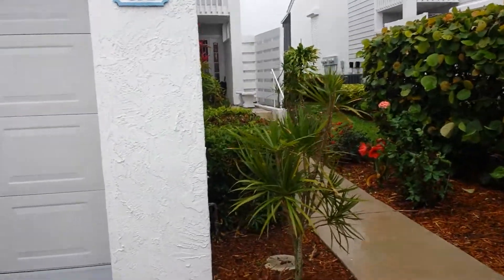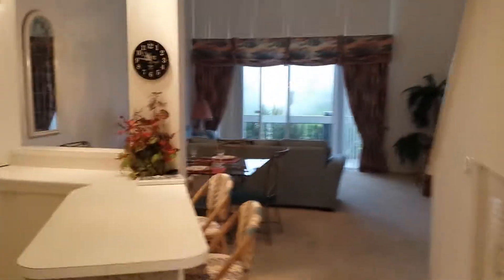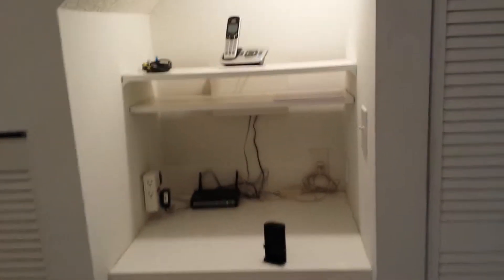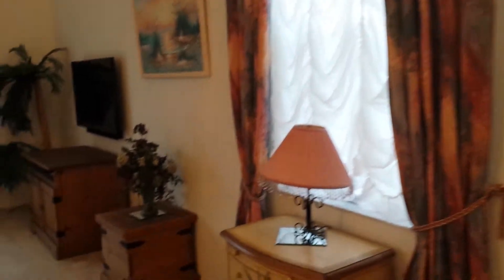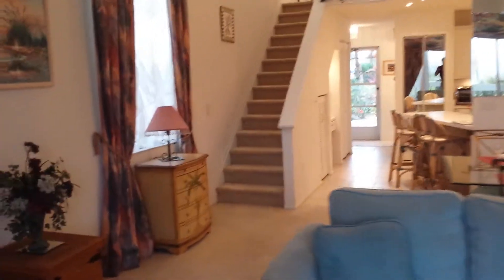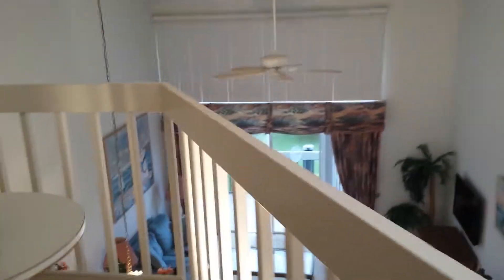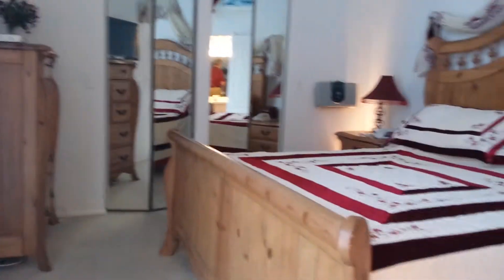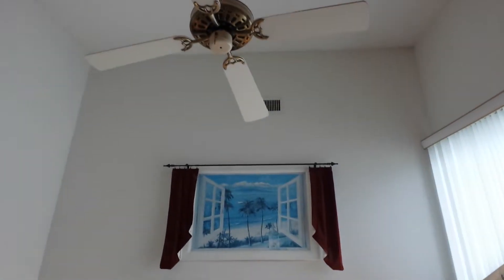871 Waterside 1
Walk through for most of this property